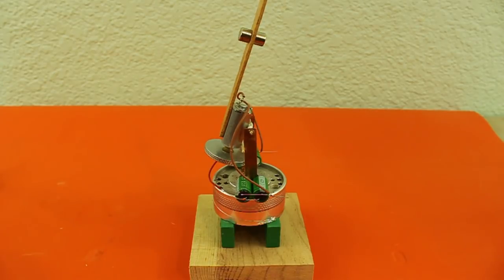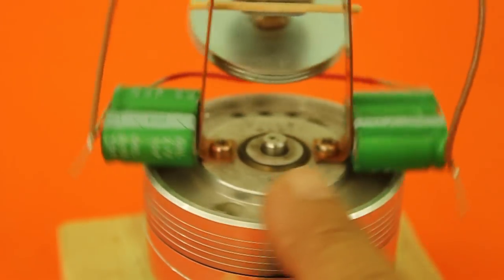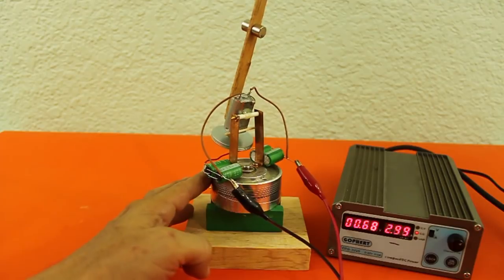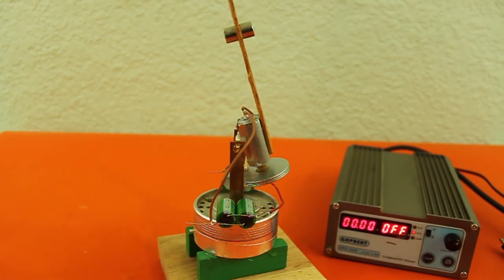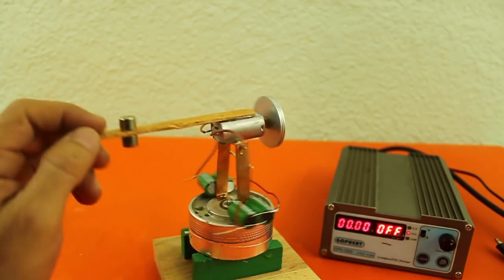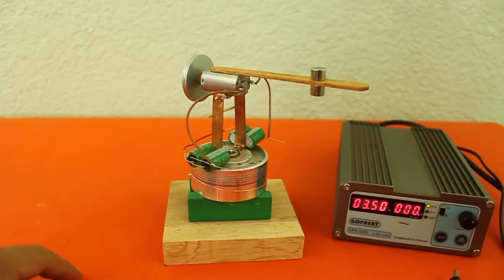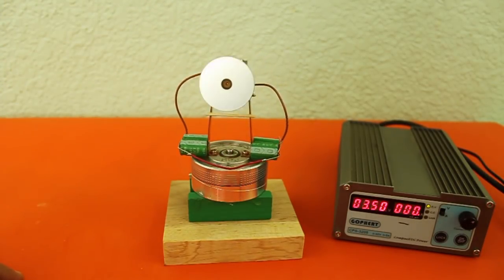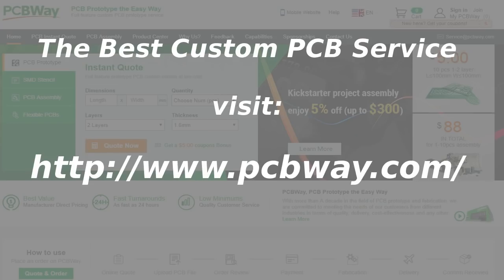Homemade Gimballed Gyroscope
and claim your $10 coupon using code "ludic" (first 100 clients). Don´t miss the PCB design contest!